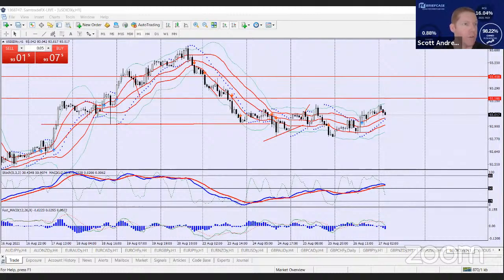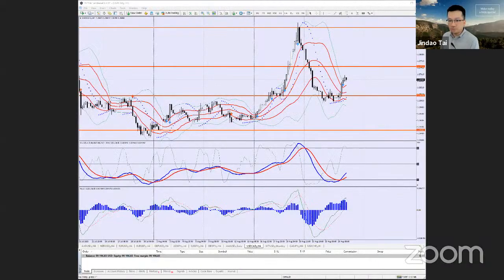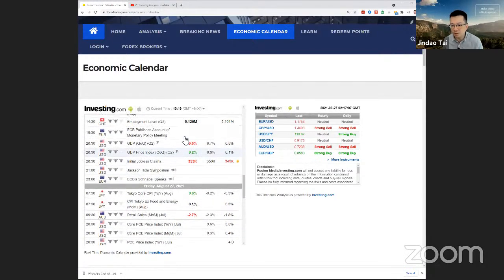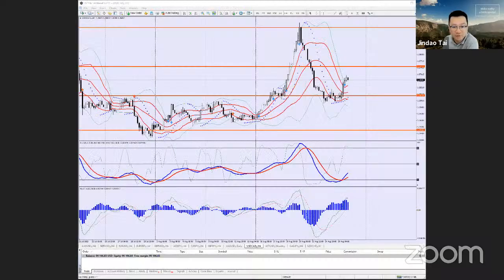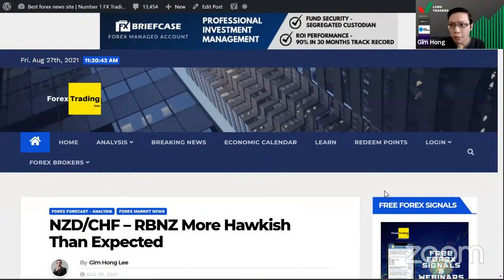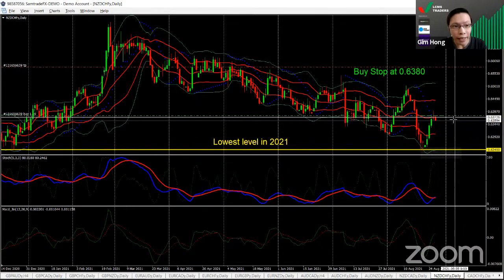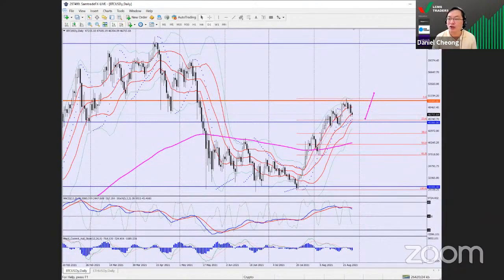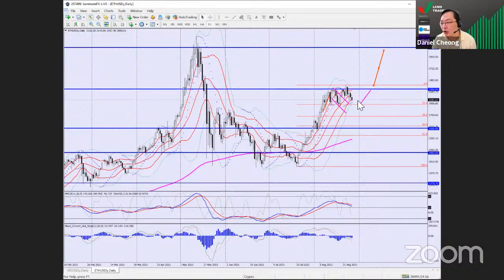CAD & Cryptocurrencies | Daily Forex Analysis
Join my free telegram group for the link to join our currency call everyday

This is the currency call where you will get market economic updates, key Support and Resistance levels, trade ideas, and more. This currency call is going to be very beneficial to both the long term investors and short term traders.  Here we will be going through what could move prices, possible trade ideas, and also highlighting potential targets and risks.

If you want to learn our trading methodology, you should also check out the FX Kickstarter playlist. The education videos are uploaded there totally free for your viewing!

If you want my team to trade for you, check out ForexBriefcase.